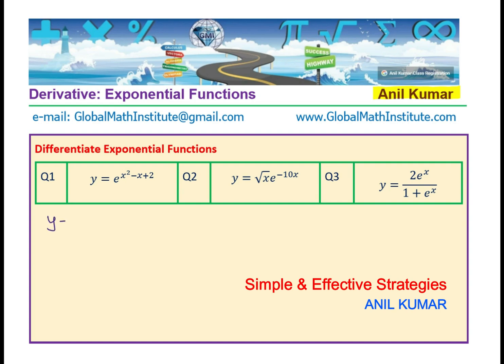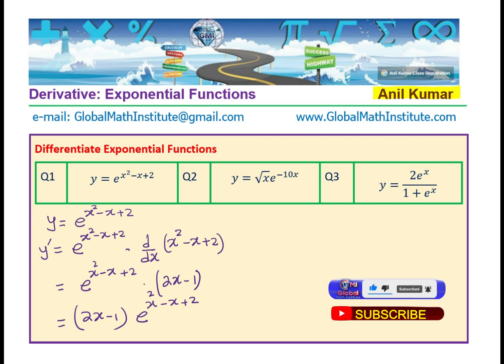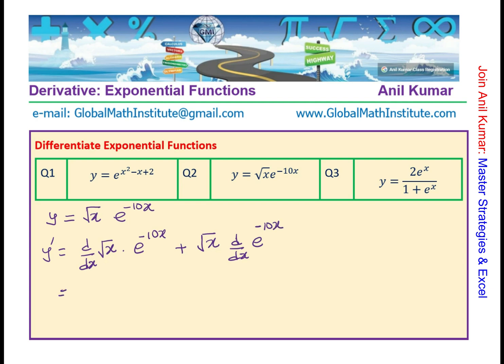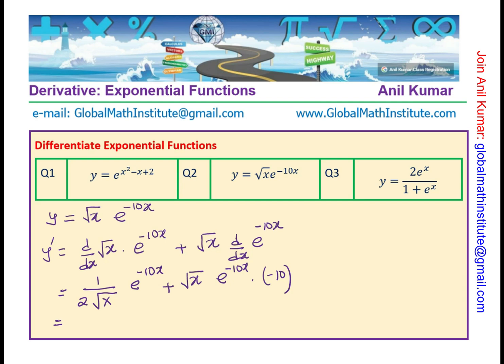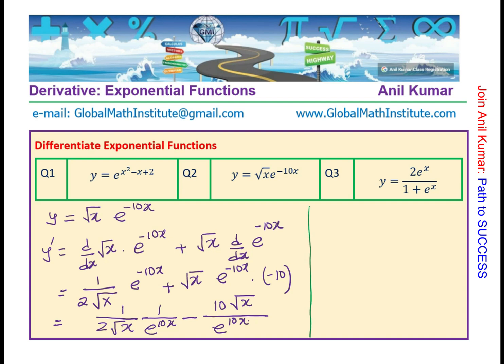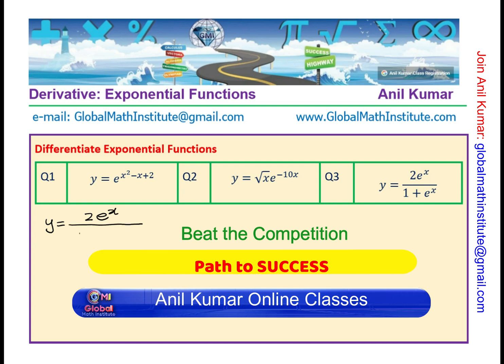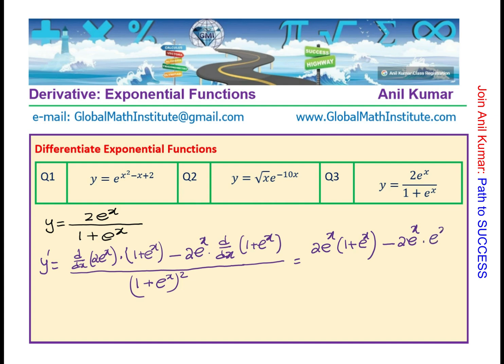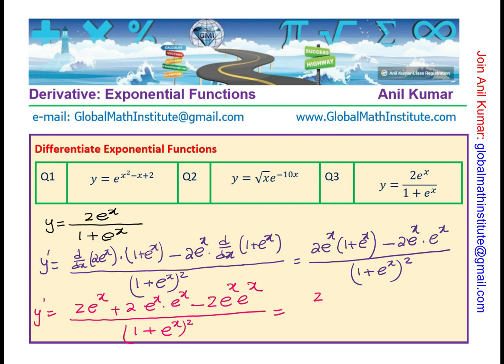Derivative of Exponential Functions Power Chain Rule Product and Quotient Rule Examples Calculus